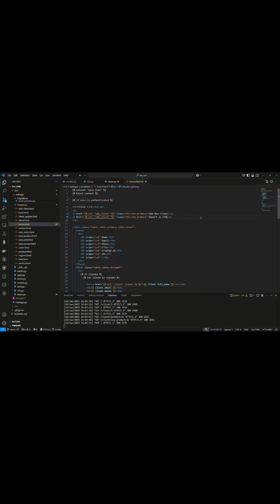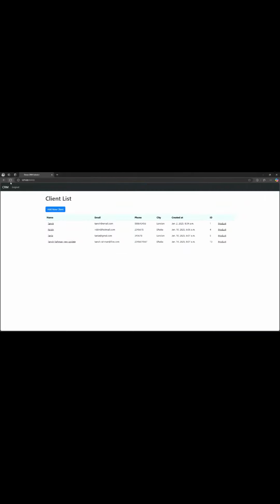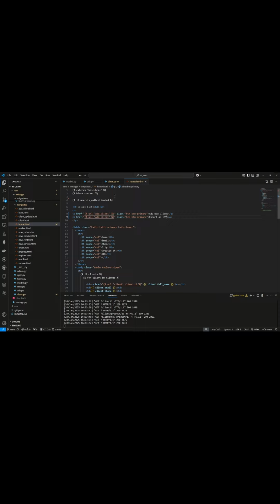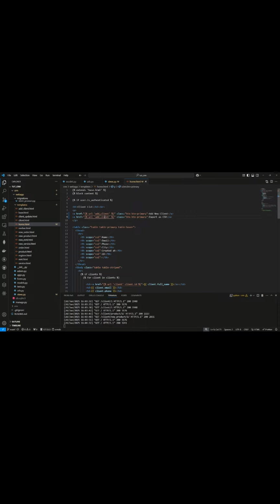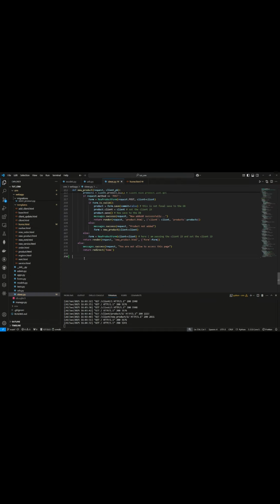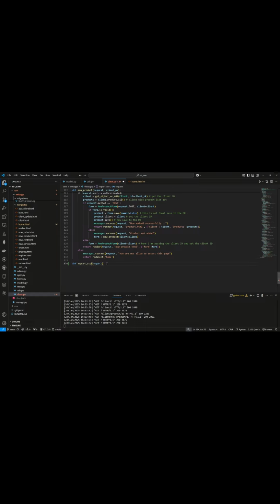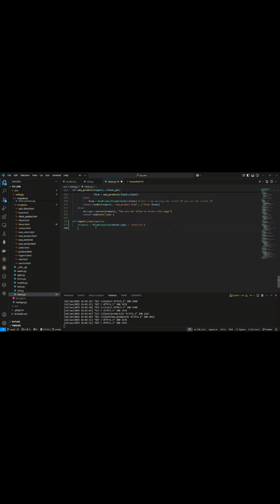Django Real-World Project Tutorial: Build Step-by-Step | Export as CSV | S-18-1